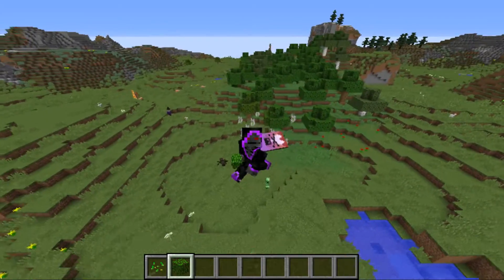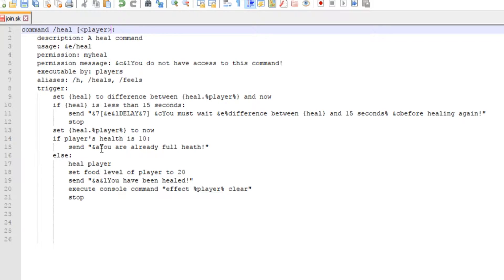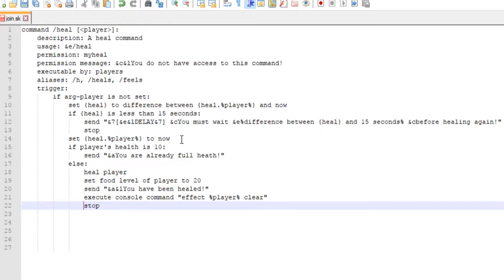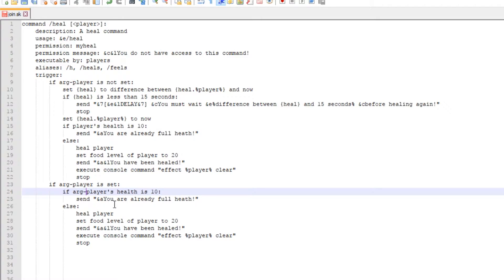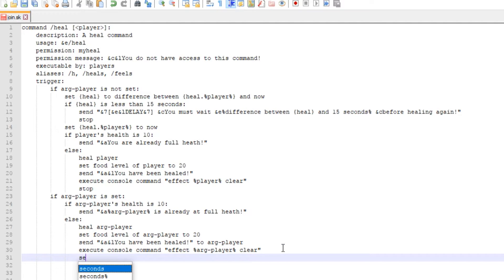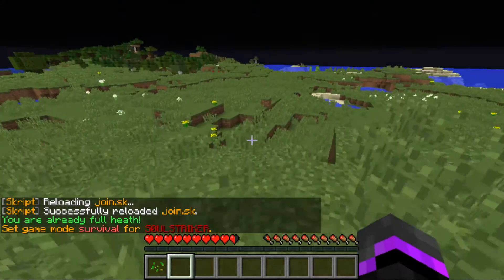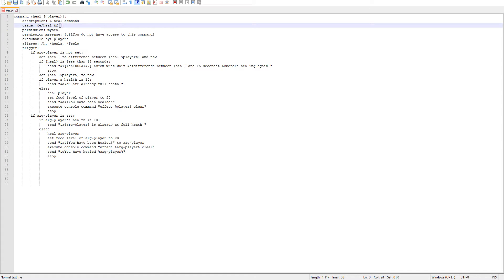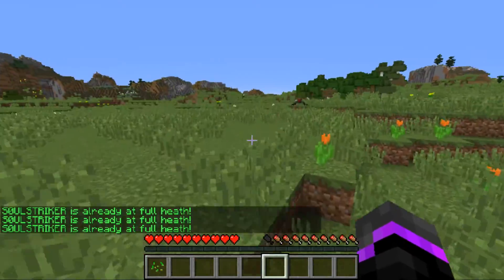Minecraft Skript Coding - Command Arguments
✮ ReviveNode Hosting:
  ➜ ReviveNode has Minecraft hosting, discord bot hosting and much more!

   Discord ▬► Striker#7929

   Steam ▬► SoulStriker
   Discord ▬► Striker#7929